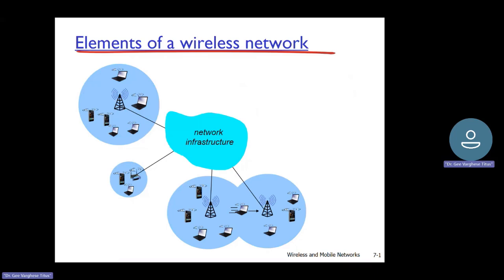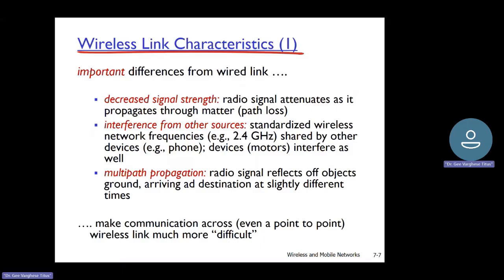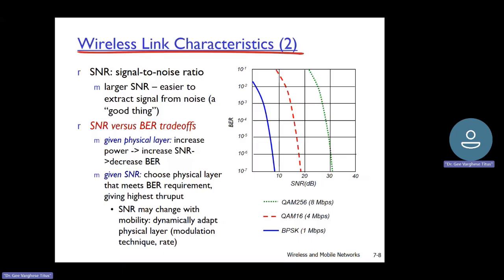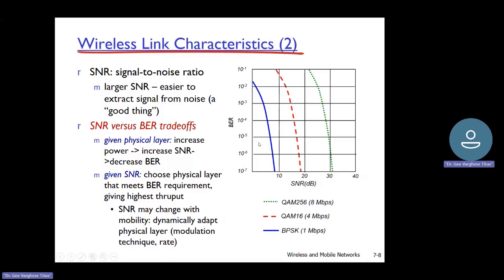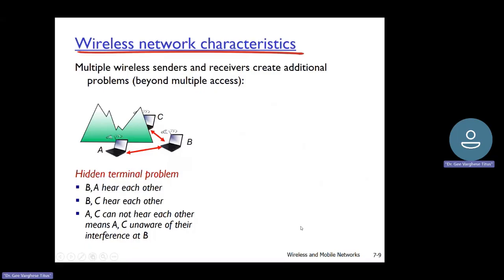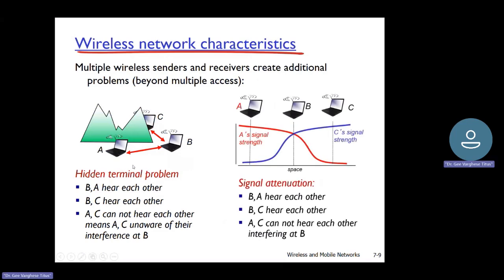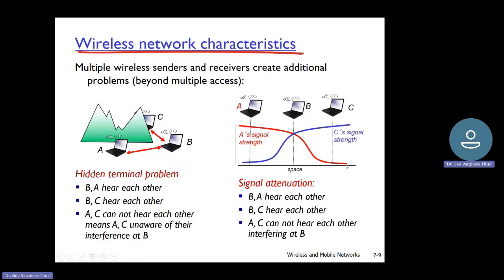Module 5 Wireless Networks Intro